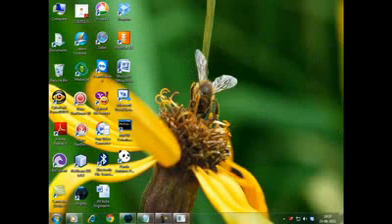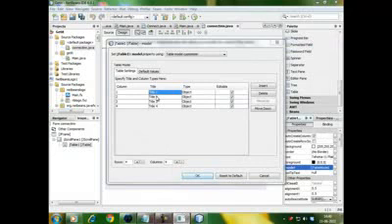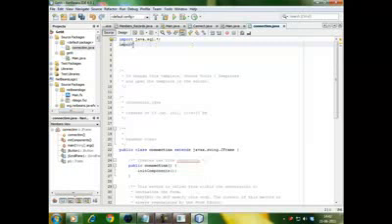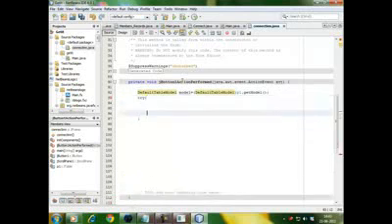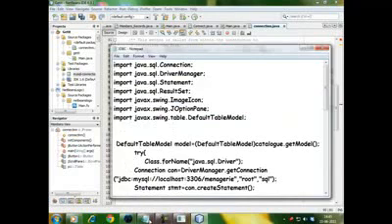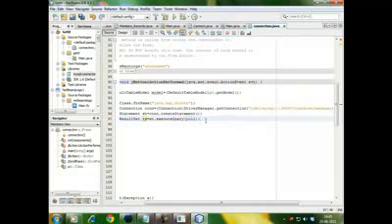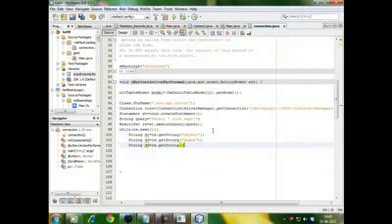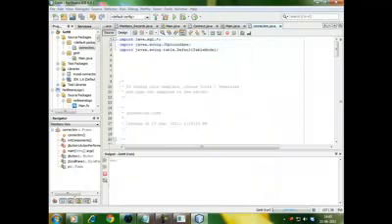Java Netbeans Database Connectivity YouTube